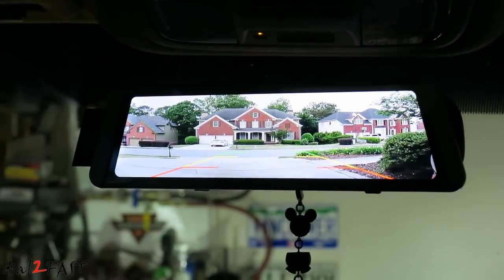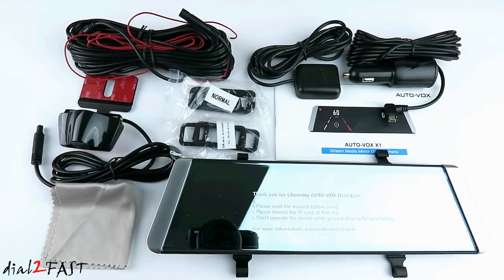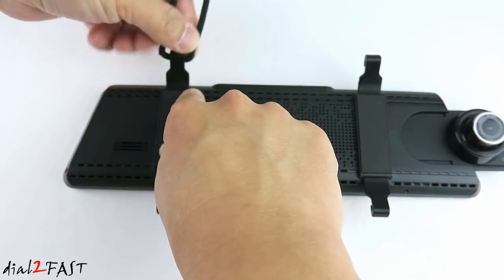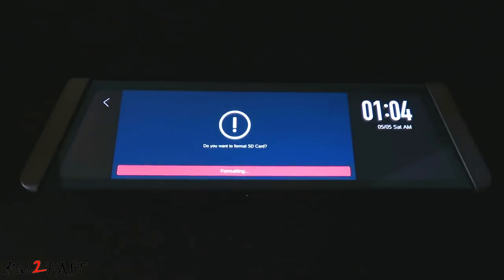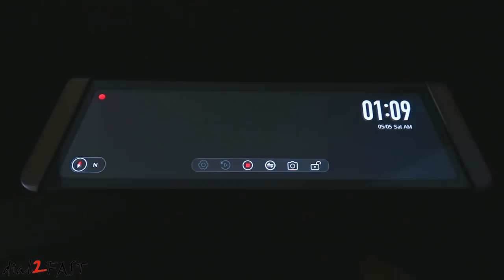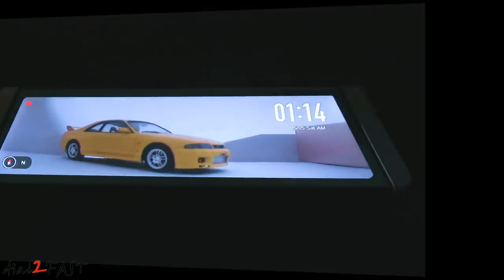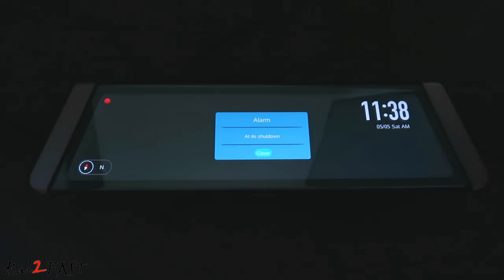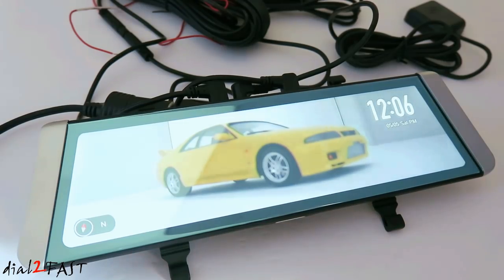AUTO-VOX X1 Fullscreen LCD Rearview Mirror Dashcam REVIEW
AUTO-VOX X1 Full Touch Screen Rearview MIrror Dashcam

AUTO-VOX X2 Full Touch Screen Rearview MIrror Dashcam (Black)

100-Piece Magnetic Screwdriver Set with Rack

200 PCS Insulated Wire Butt Splice Terminals

Portable SD Memory Card Reader USB 3.0

Samsung 64GB (UHS Speed Class U3) Micro SD Memory Card

Auto-Vox X1 Features:
- Full Touch Streaming Display: X1 Mirror Dash Cam with a 9.88-inch Full View Touch Screen
- Very clear and smooth images display with WDR and Auto Adjusting Brightness
- Smart Rear View Angle Switch: Auto Adjust rear view angle in driving and parking.
- Super Night Vision and Crystal Video Quality: 1296P FHD front camera; IP68 waterproof 720P rear camera with super night vision
- Records dual videos
- Lane Departure Warning System: LDWS will deliver an audible alarm when your car is veering into another lane
- GPS Tracking Playback